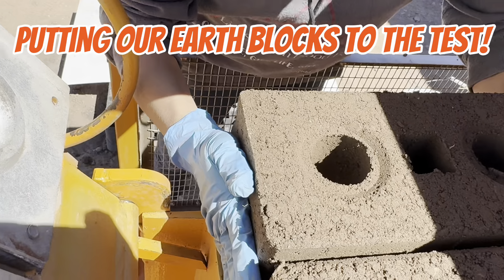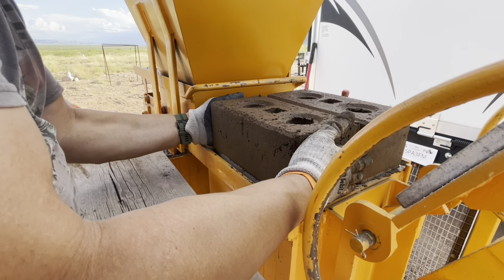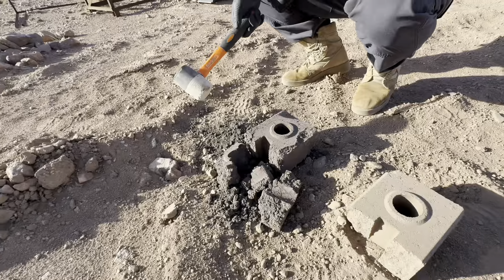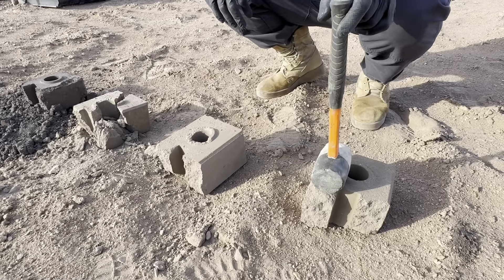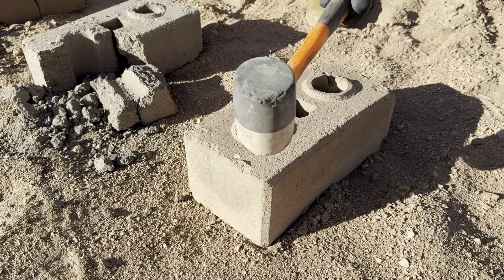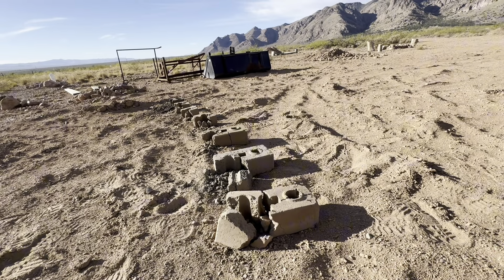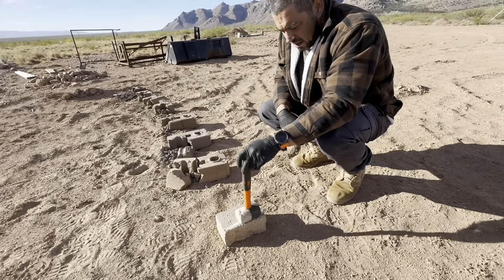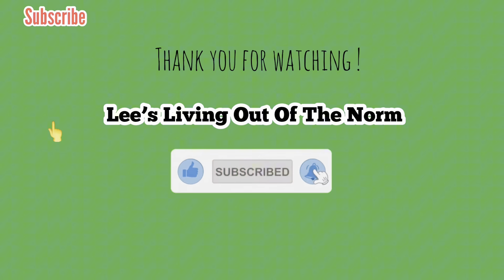Testing Our Interlocking Compressed Earth Blocks: A Not-So-Scientific Experiment!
On our last visit to the Arizona desert, we experimented with different soil mixtures to create the perfect earth blocks for our dream off-grid home. These blocks are designed to be soundproof, fireproof, termite-proof, and even bulletproof!

This time, we put our blocks to the test using a mallet to see which mixture holds up best. While we still have some work to do, we’re excited about the progress we’re making and the insights we’ve gained.

Join us on this journey as we build our sustainable desert home, one block at a time.